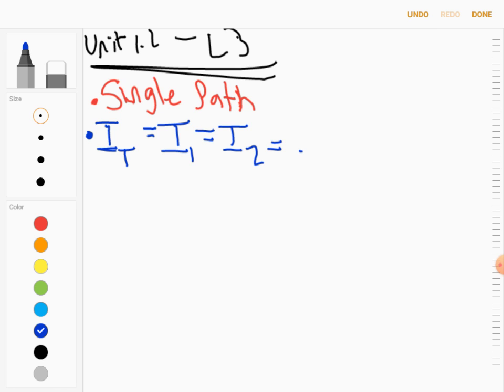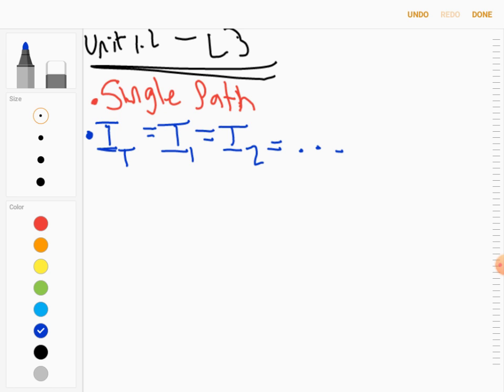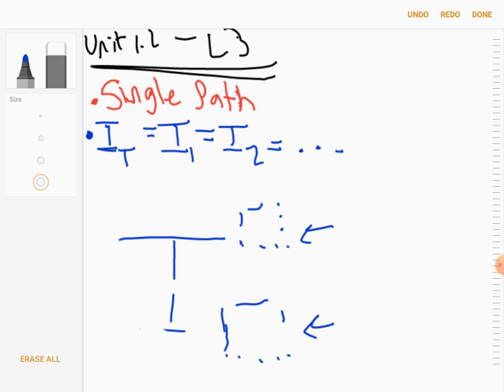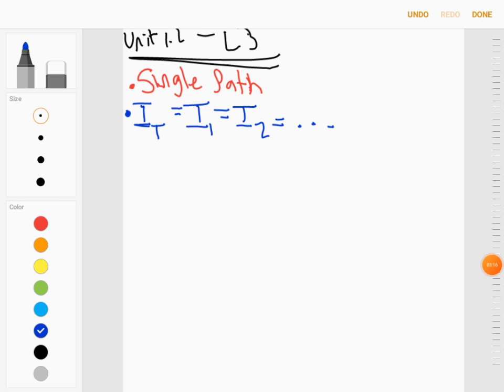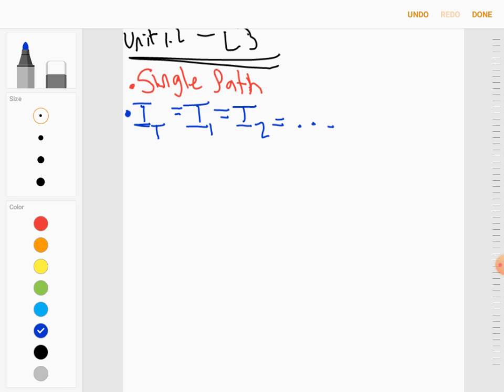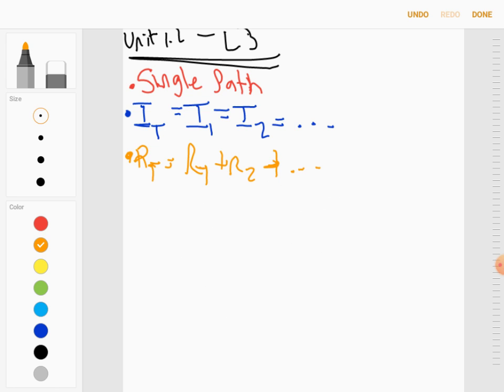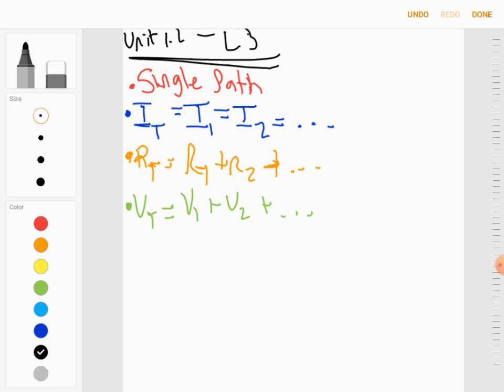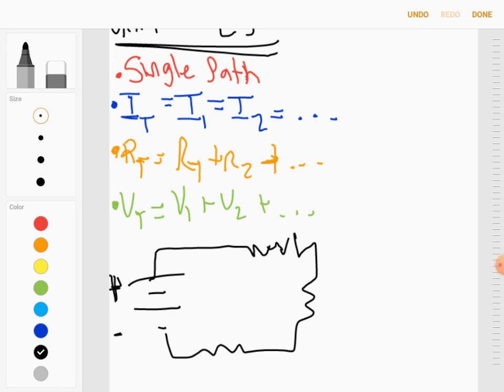JNEL POE: Unit 1.2 - Lesson 3 (Series Circuits)